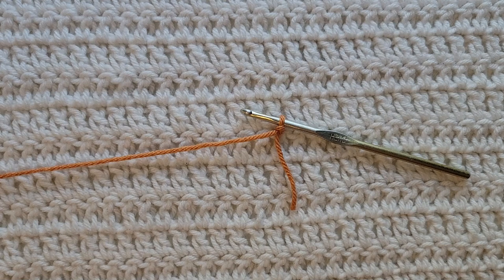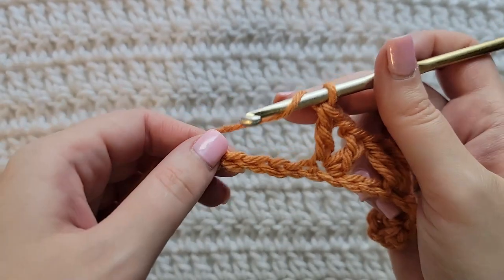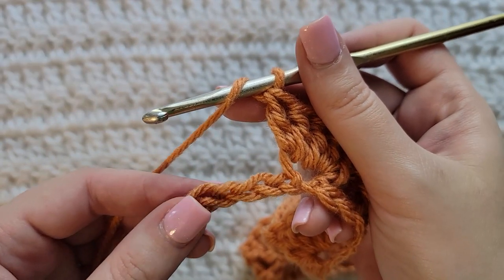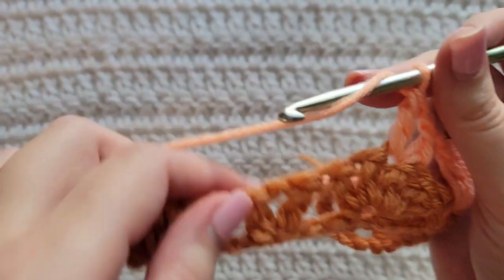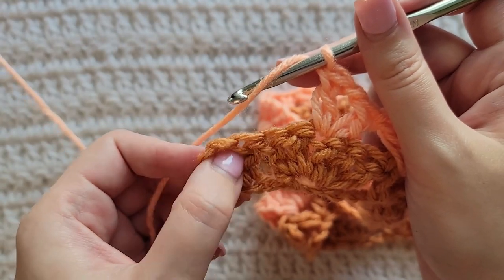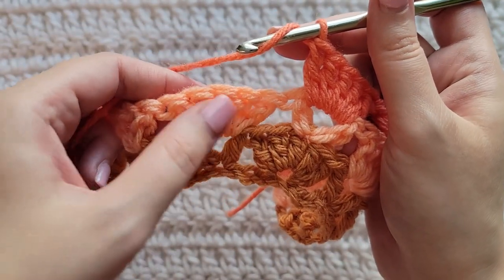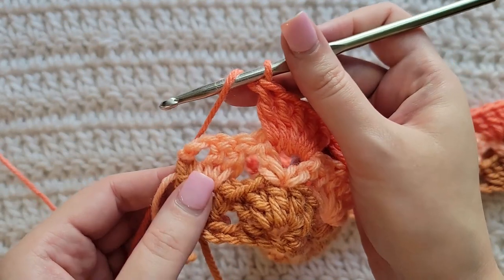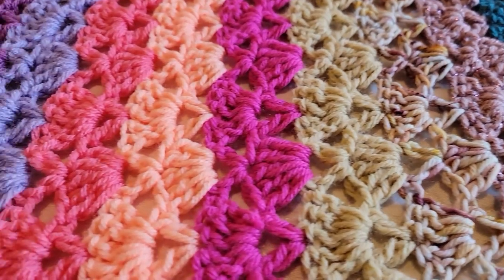Crochet Pattern: Flirt Alert Afghan | Tutorial, DIY, Beginner Crochet, Easy Crochet Blanket, Cute 💝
This beginner crochet video teaches you how to make a beautiful crochet lace blanket!

Timestamps:
0:00 Crochet Pattern: Flirt Alert Afghan
0:35 Chains/Width
1:50 Row 1
7:05 Row 2
12:45 Row 3
18:15 My Example Blanket
19:35 Outro

What I'm using in this video:
Hook - 5.0/5.5